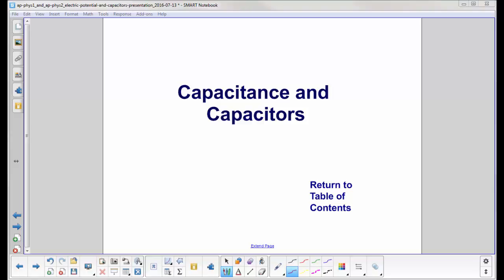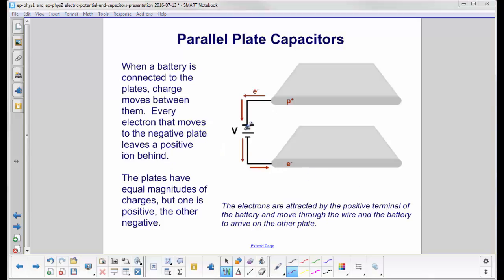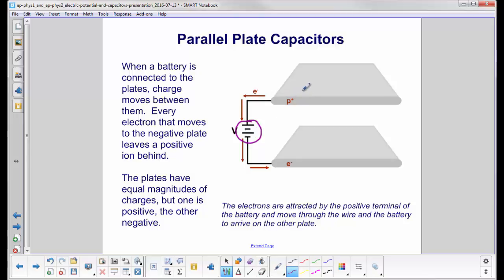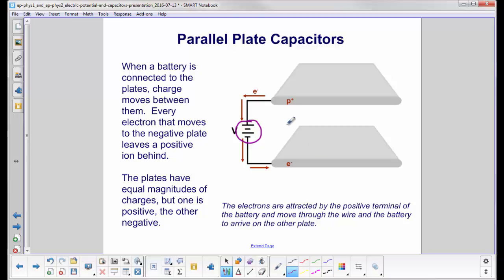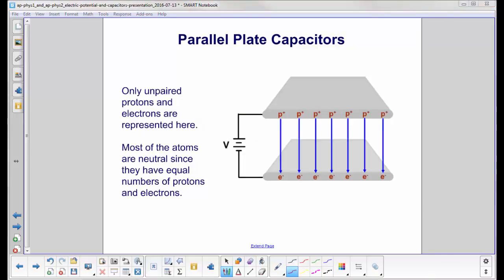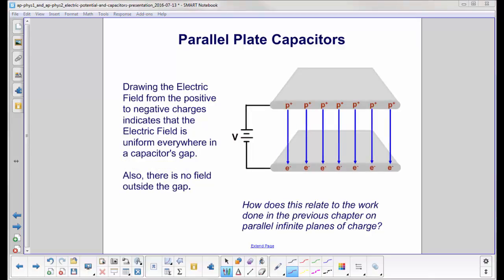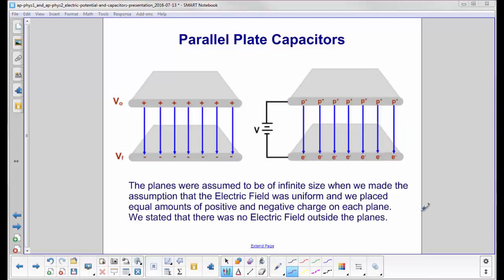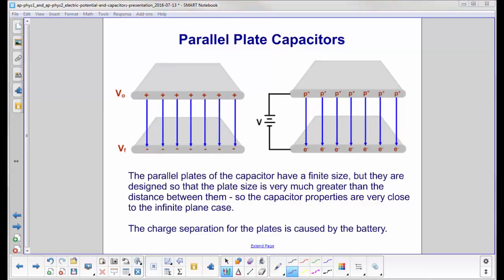AP 1, 2 Electric Potential Capacitance part 1